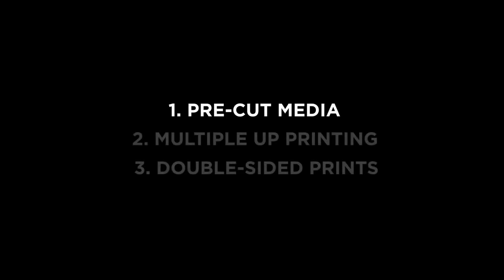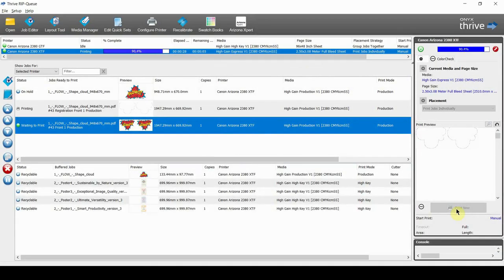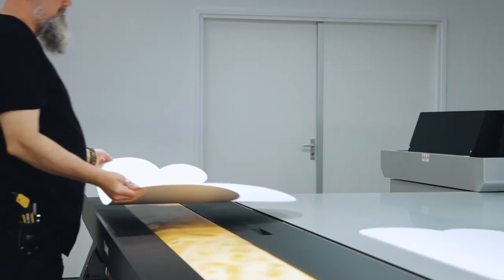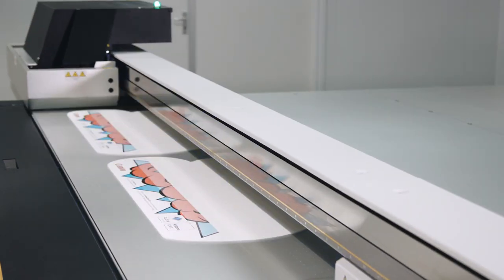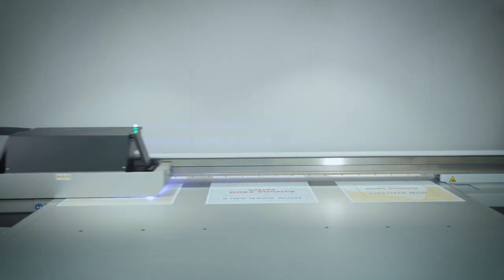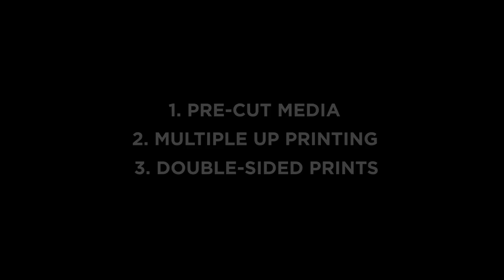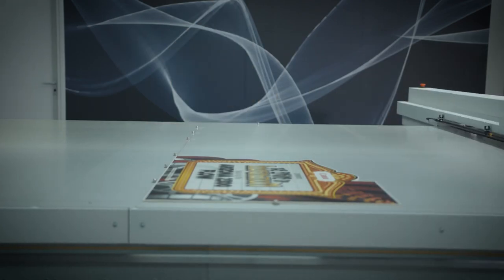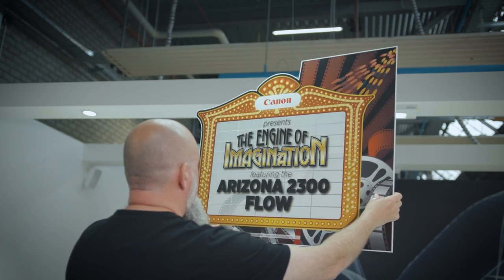Arizona 2300 series power demo - new flatbed technology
The Arizona 2300 series with Arizona FLOW technology provide the optimum in print quality and versatility for both rigid and flexible media applications. Canon's Application Specialist Lane highlights some of the new innovations in print quality, versatility, productivity, applications and ease of use. He shows us printing on pre-cut media, multiple-up printing and double-sided printing.